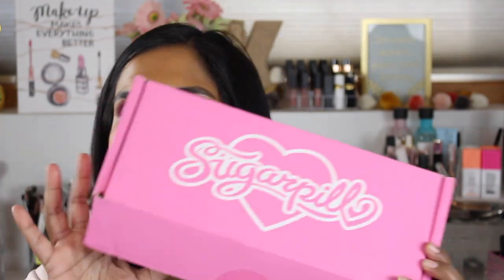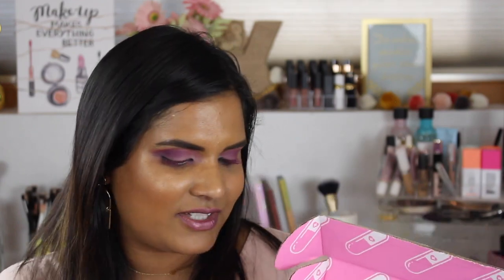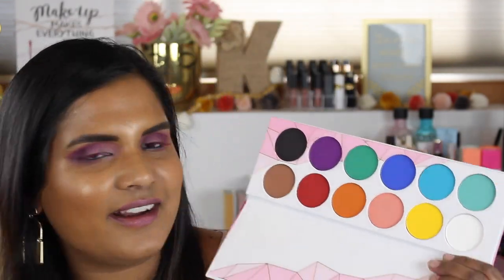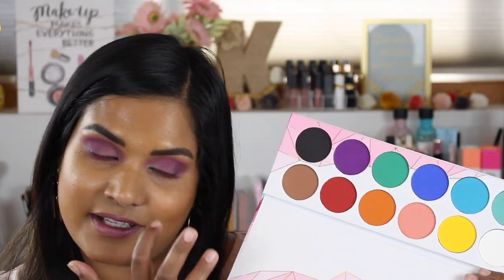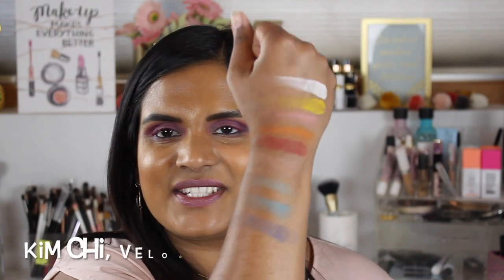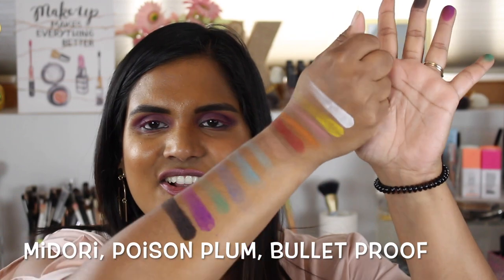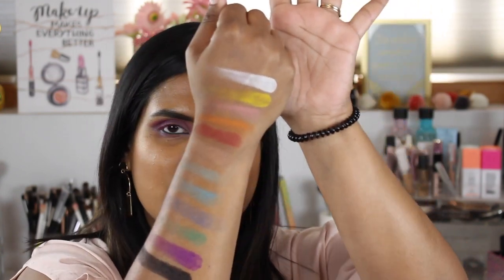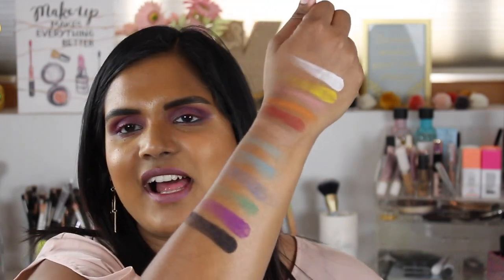SUGARPILL PRO PALETTE SWATCHES | Karen Harris Makeup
Hi, in today's video i will be swatching the shades from my Sugarpill pro palette.

THANK YOU for stopping by my YOUTUBE Channel. Stay awhile and checkout a few videos.

- - Outfit Details - -
Top -
Necklace -
Earrings -
- - Makeup Details - -
Foundation -
Eyeshadow -
Lipstick -

1. How old are you ? 29
2. Where are you from ? Sri Lanka
3. Where do you live ? Fargo ND
4. Shade reference ?

Tripod - AmazonBasics 60-Inch Lightweight Tripod
Lights - LimoStudio Photo Video Studio 2400 Watt Softbox

** Brands I DONT Like**
Morphe
Jaclyn Hill
Natasha Denona
Stila
Tarte
TooFaced
MELT